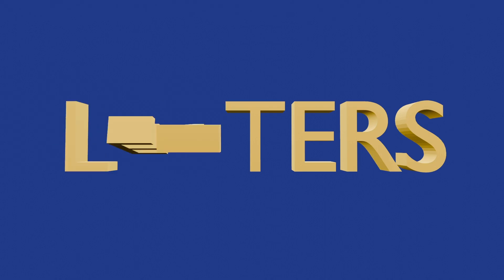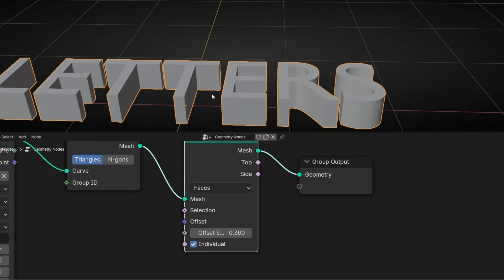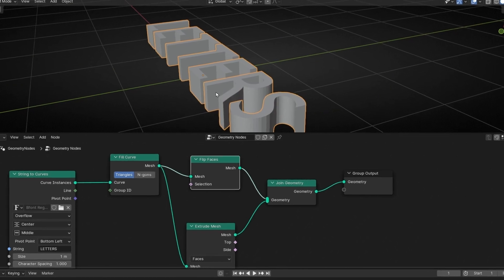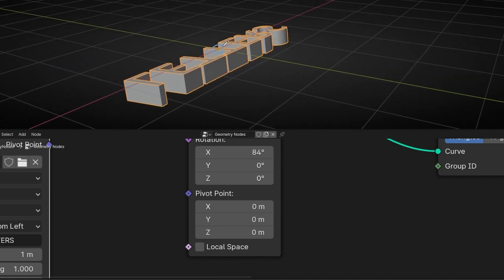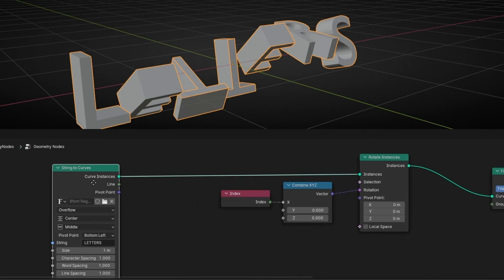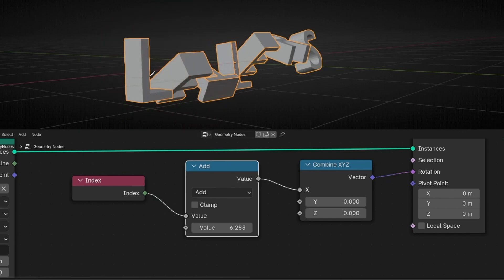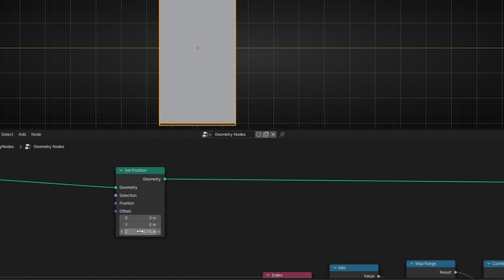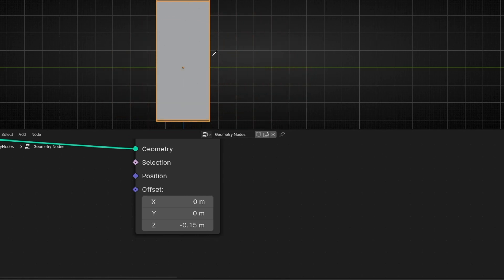Text Animation ROTATE LETTERS in Blender - Geometry Nodes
Learn how to create a text animation with letters rotating in order in Blender with Geometry Nodes.

00:00 Intro
00:08 Creating a text
01:48 Rotate Letters
08:38 Move the centre rotation
12:09 Organic text animation
15:43 Correcting positions